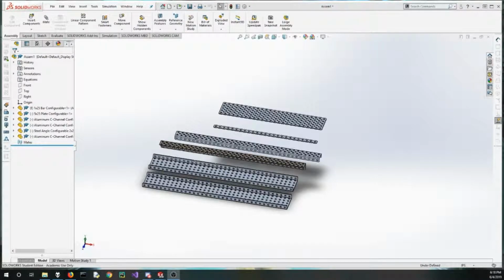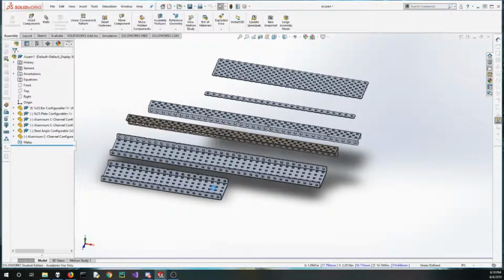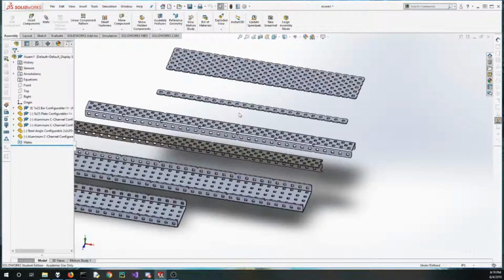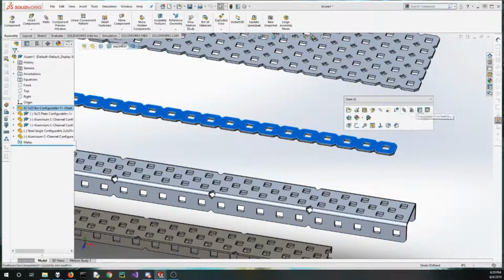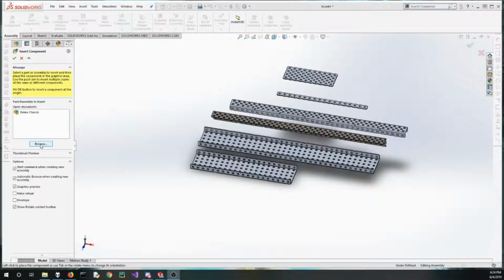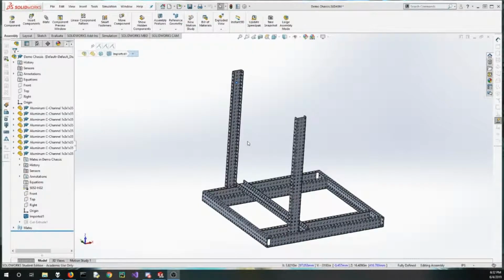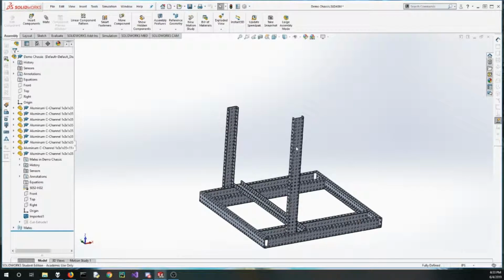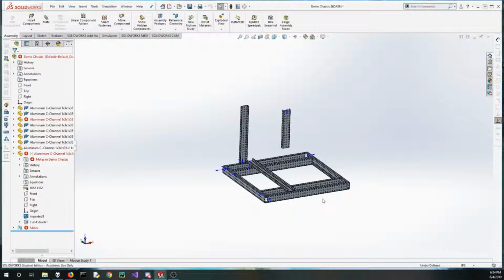Vex metal library with configurations demo